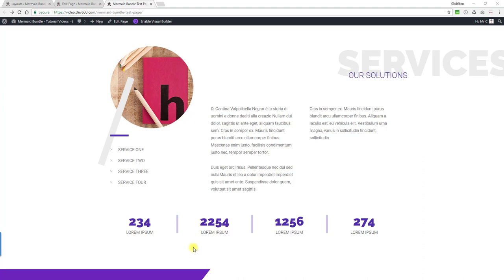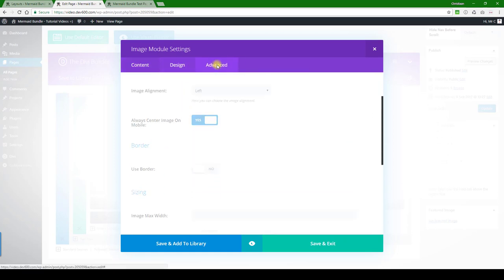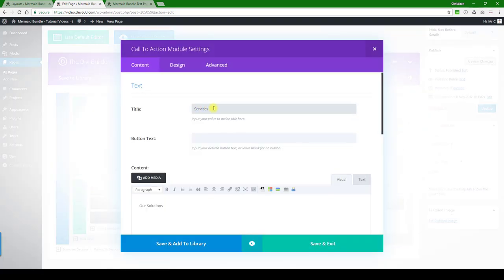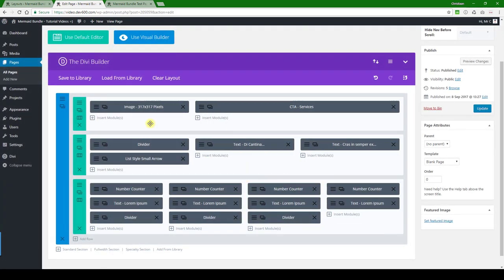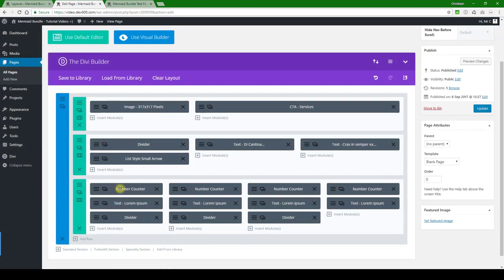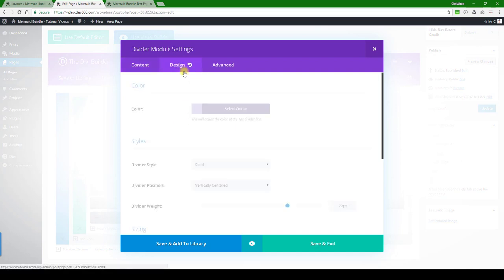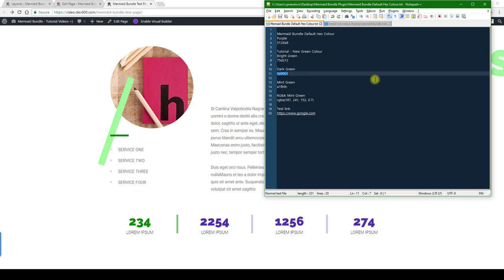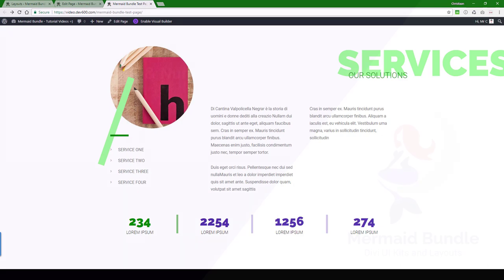How to Modify - 2 Column Text & Number Counter Content - Divi Content Layouts